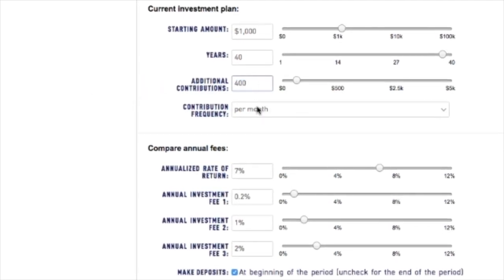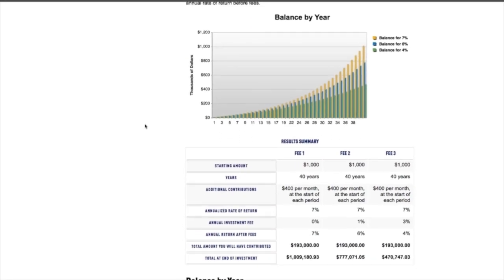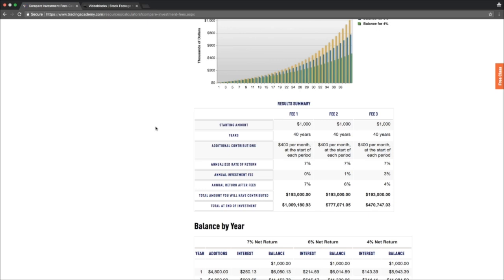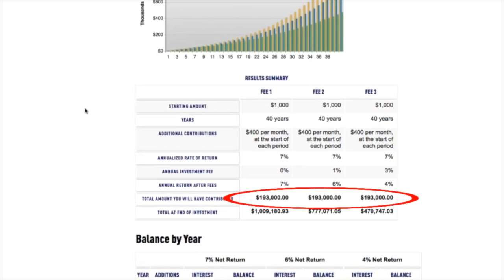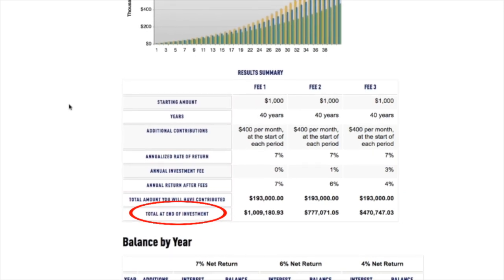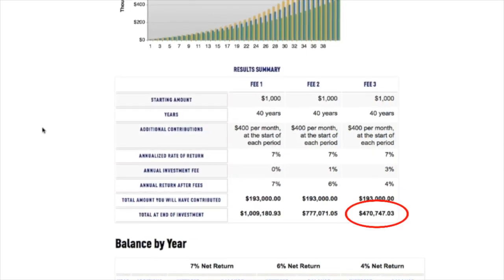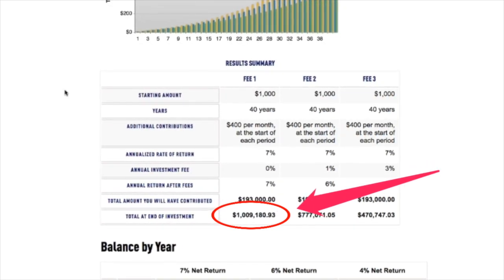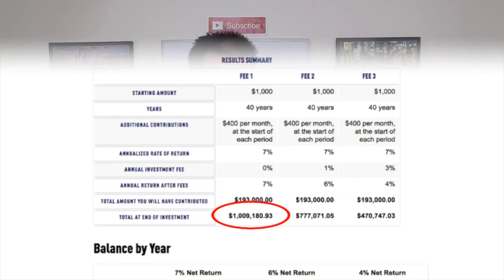DOUBLE Your MONEY | Does SIZE Matter?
Make money by investing in and buying stocks on the stock market.  My strategy of Self Managed Investing helps new investors invest hard earned retirement dollars and eliminate the impact of fee based services and tax implication.

The following equipment was used to produce this video

Camera (Hero 4)(Old videos)
Camera (Hero 5)(New videos)
Citizen Watch

One singular mission:  Share with every viewer the best kept secret in the Financial Wold!  It's a secret that money managers don't want you to know about.  Here it is:

You can own/trade individual stocks, etf's, own index funds and limited partnerships or bond funds all within your roth ira account!  The secret is in the type of account you need to start.  The self managed account.

You will not hear this from your financial planner.  This relatively new service is available to anyone who opts to take charge of their own financial future and can do so by starting a self-managed Roth IRA.  Any roth account will provide tax shelter and allow for contributions and earnings to be withdrawn at age 59.5 years old.  However, only a self-managed account can maximize profits through wealth preservation by eliminating fees charged to traditional investment accounts.  Cumulative growth, dividend re-investment and compounding interest can all work to maximum potential for you free of the damaging effect of fees from traditional managed account types.

It's an exciting time to be an independent investor.  Accelerate your returns by building a passive or active portfolio using my 22 years of experience and foundational approaches that are easy to understand and take little to no experience.  Just a little initiative will result in stepping into a whole new world of accelerated profits and financial security for you, and your family.

No too accounts are the same.  Investment tolerances differ.  That makes it even more important for you to pay attention to and learn some of the basic terminology, potentials, account types and use them to align your specific financial plan with your financial future.

See what it's like to become an Independent Investor.  It may be the most financially liberating move you could ever make in your life!